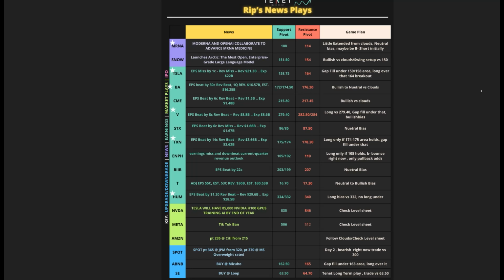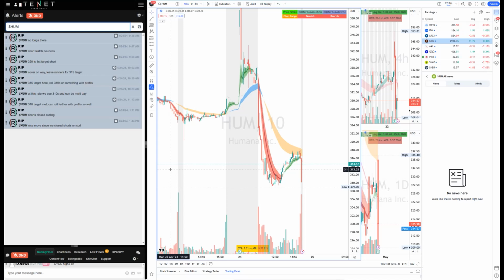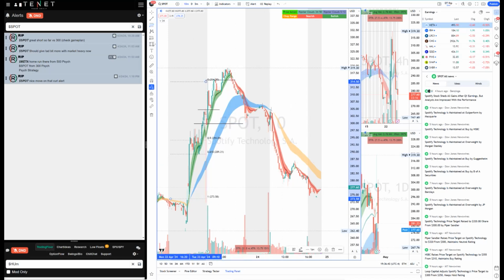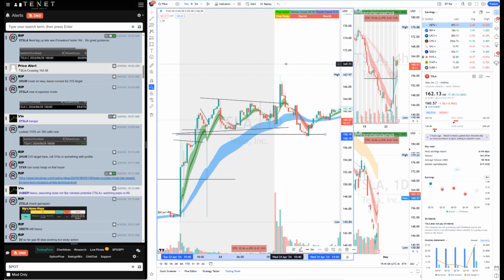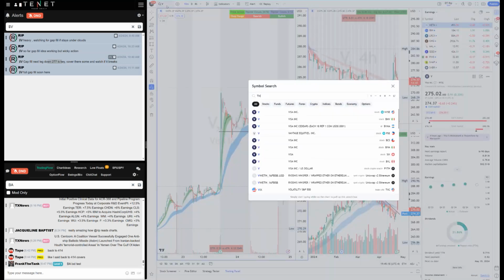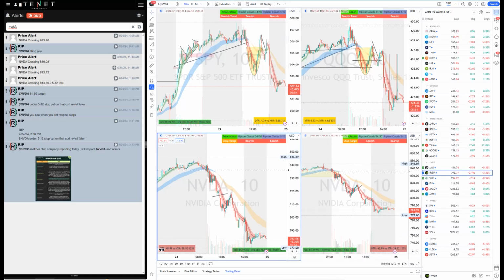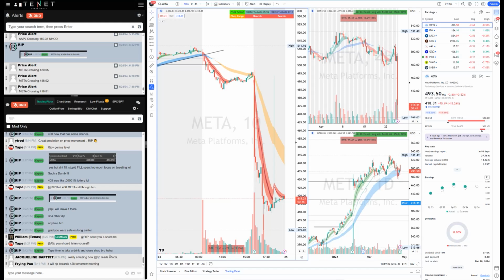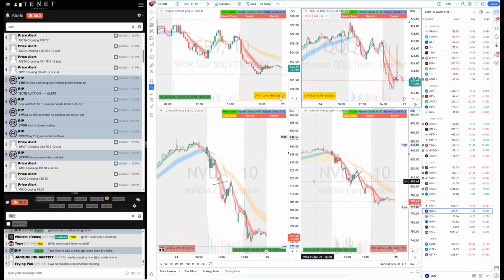Learn A+ Earnings Setups for Account Growth $NFLX $META $TSLA $V $SPY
Learn how to trade repeatable earnings setups and manage risk for consistent account growth. Ripster breaks down his EMA Cloud strategy across winning and losing trades in $NFLX, $META, $TSLA, and $V. Get real market analysis using Ripster’s proven system.

🕒 Timestamps:
00:00 Gameplan + Levels + Watchlist
03:00 $NFLX Day 3 All Day Short Winner
05:09 $HUM All Day Short Winner & End of Day Curl
07:44 $META All Day Short
10:00 $SPOT All Day Short Winner
11:34 $TSLA Morning Long Winner & Mid Day Short
15:10 $BA Morning Loser & Recap
17:06 $V All Day Gap Fill Winner
18:32 $TXN Morning Loser, End of Day Gap Fill
19:45 $PEP Day 2 Long Winner
21:23 $ENPH Gameplan Recap
22:08 $AMD $NVDA All Day Short Recap
23:40 $ABNB Gap Fill Winner
24:32 $META Earnings Analysis & AH Short to 400
28:25 $SPY $QQQ $SPX All Day Short & Reversal Winners

✅ Other Videos You Might Like:
👉 Consistent TRADES With A+ Setups – Aug 1 Masterclass
👉 Day Trading Guide: How to Succeed in Stock Market With Options & Shares
👉 Master Ripster’s VIX Strategy for Stock Market Success

✅ About Ripster – Charts & Price Action:
Ripster is the inventor of the EMA Clouds System, a high-probability trend-following strategy for stock and options traders. He focuses on risk-managed trades, guiding traders through real setups, scanners, watchlists, and educational breakdowns.

He is widely recognized on social media for identifying breakouts before they happen and consistently mentoring traders to stay disciplined and profitable.